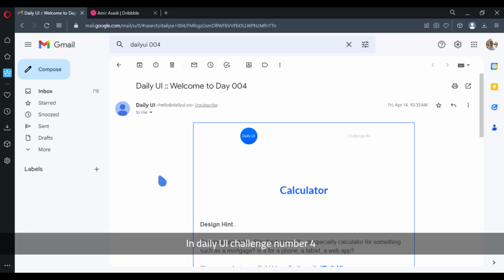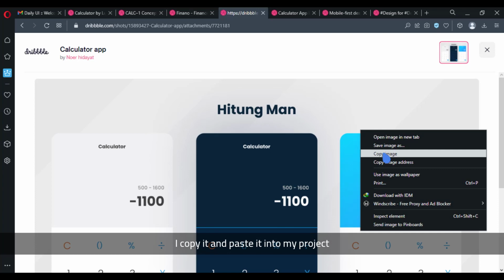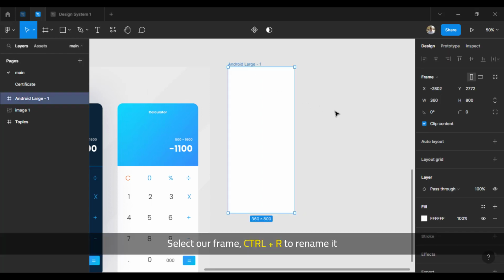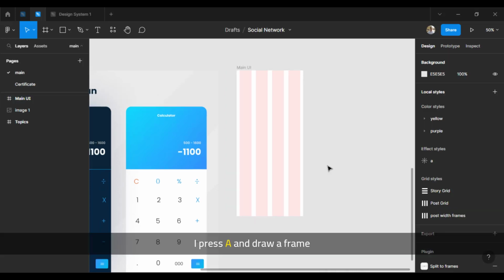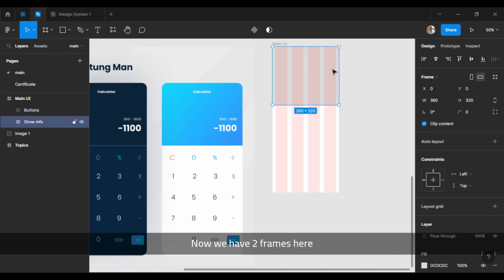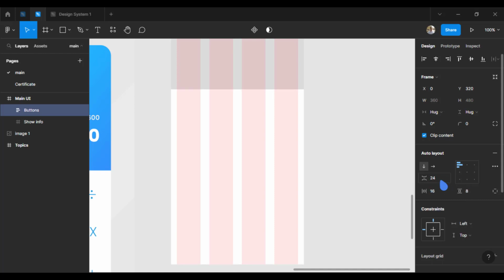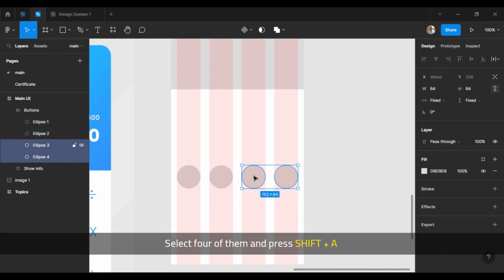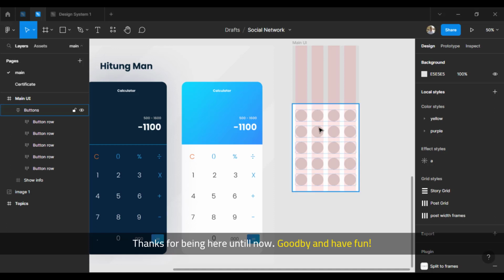How to Design a calculator app | Part 1 (research and layout) | Daily UI 004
👋 Hi.
✨ This is my new video, which is part 1 of designing a calculator app.

Chapters:
0:00 Intro
1:07 Research
2:00 Design
6:57 Outro